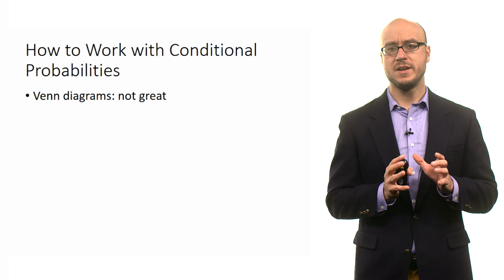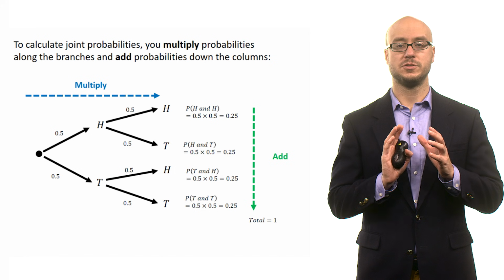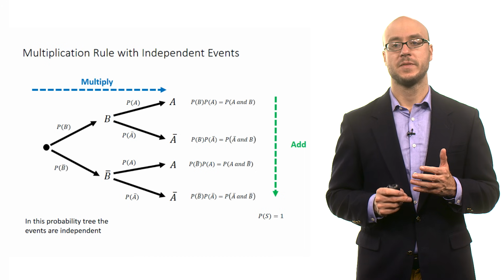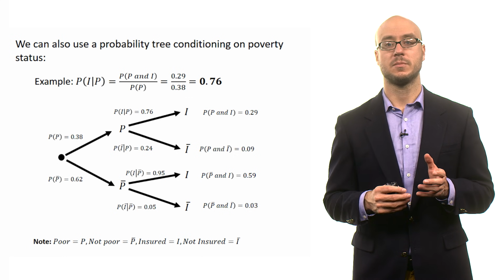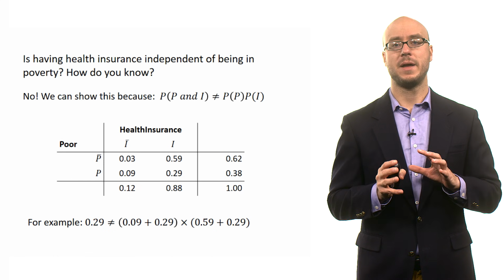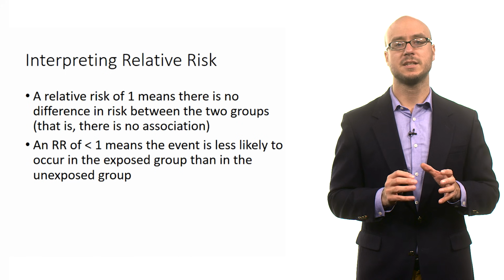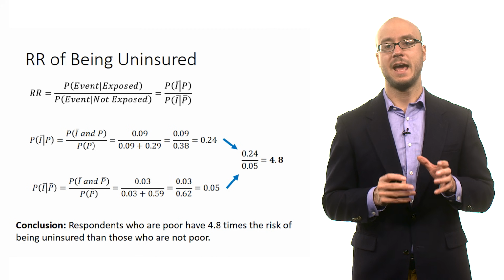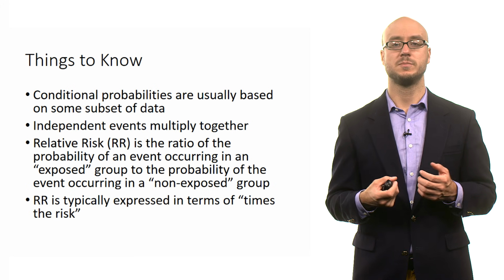STATE100 SP16 24571 W04 PART 3 TOPIC 2 KE